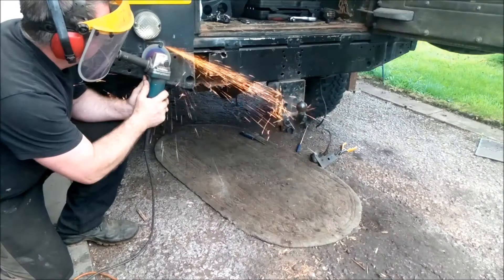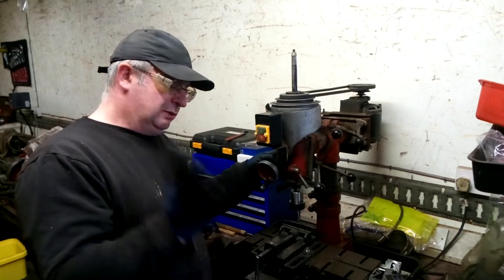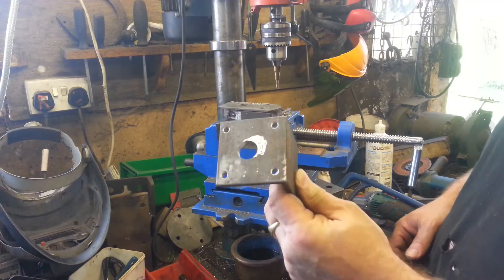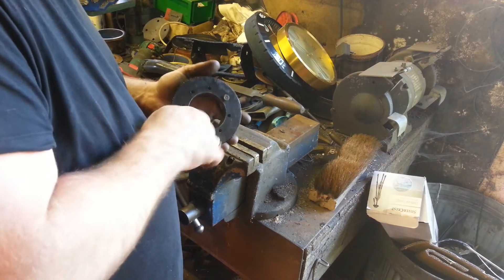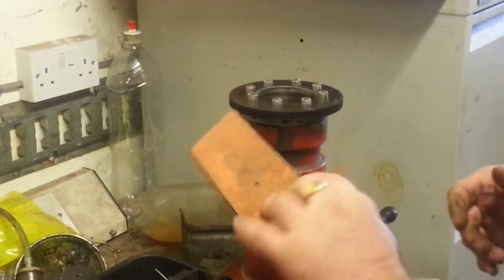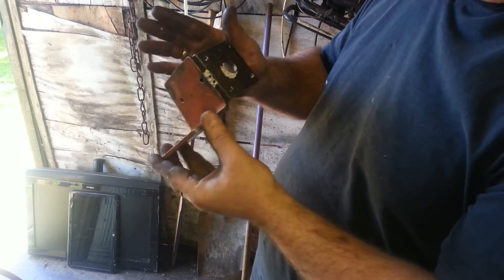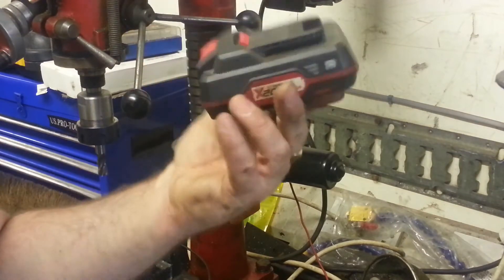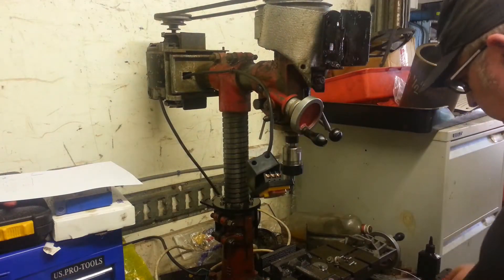Dor Westbury Vertical Mill Electric Lift and Lower Project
Have you got a hobby vertical milling machine with manual raise and lower? In this video i will take you through how i added a 12v electric motor to lift and lower my Dor Westbury vertical milling machine and how i wired in a 20v drill battery pack for power.

In the video i use a DC motor to work in forwards and reverse here is the video showing how to wire up a DC motor to do this.